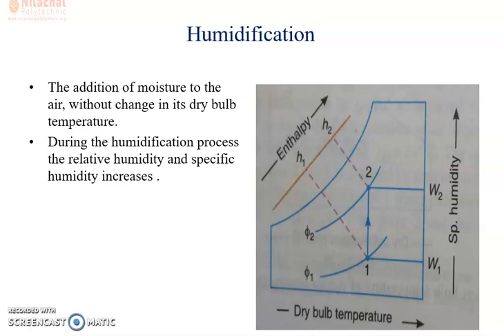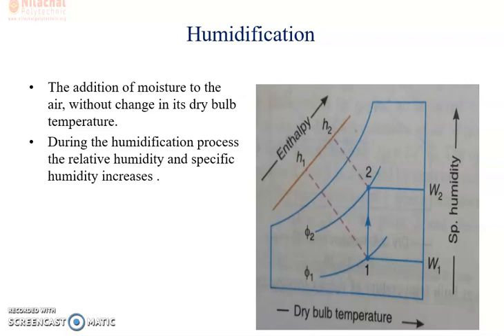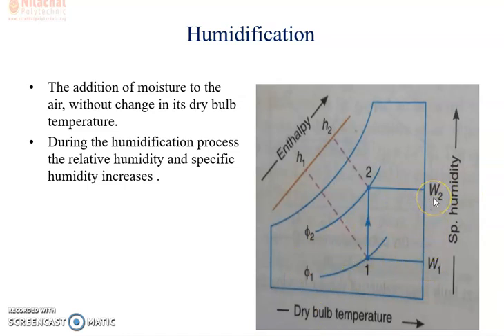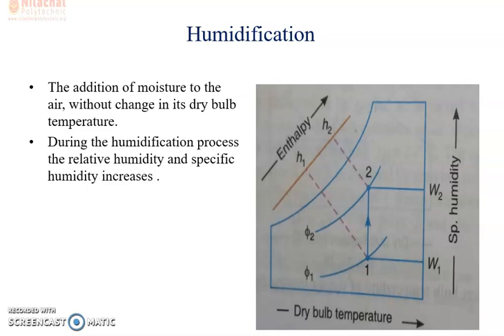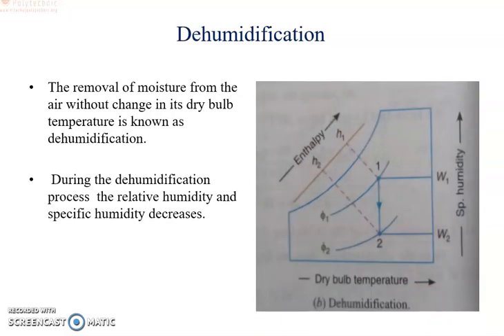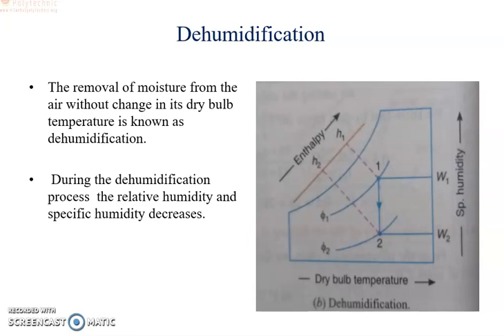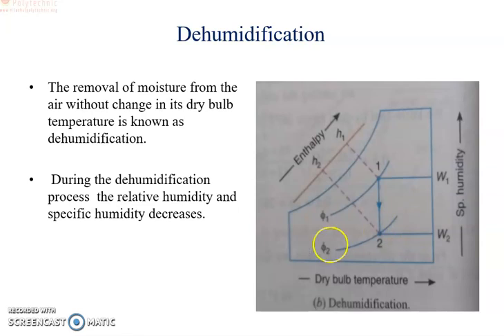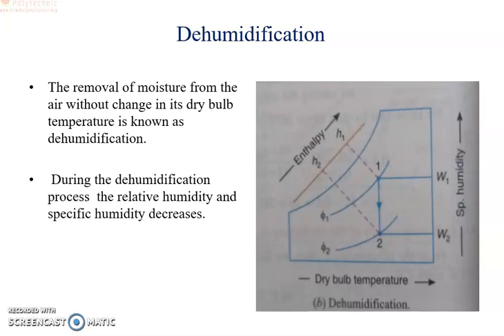5th Sem || MECH || R&AC || Psychometrics &Comfort Air Conditioning Systems || ch 6 part 7